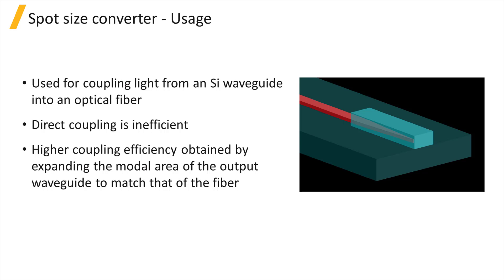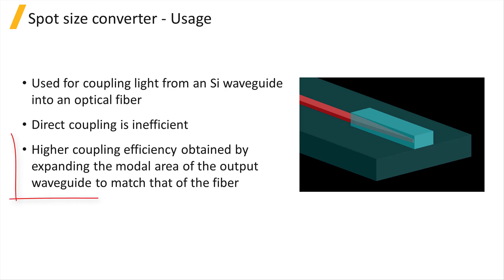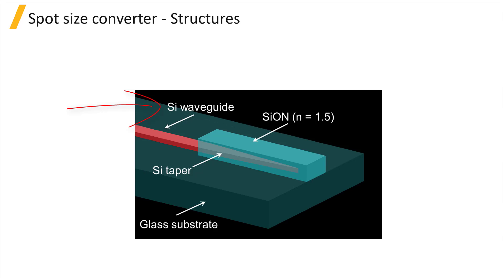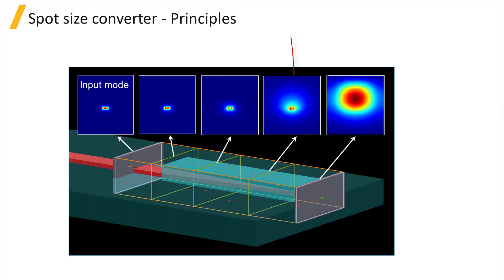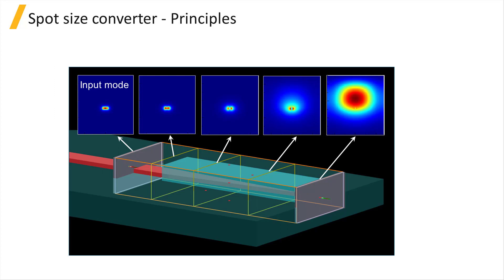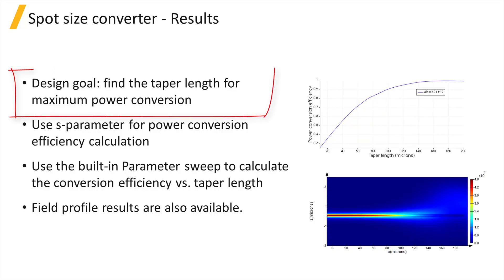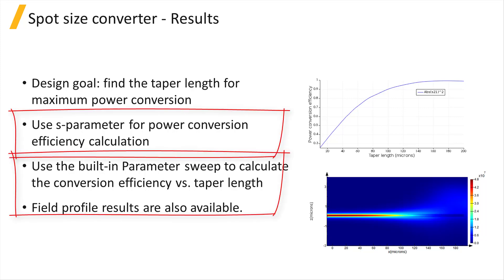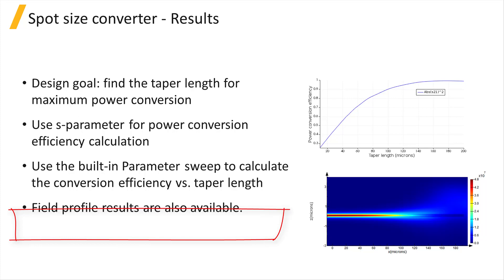Spot Size Converter — Lesson 2, Part 1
This video lesson uses the spot size converter to demonstrate the EME simulation workflow. Th spot size converter is used for coupling light from a silicon waveguide into an optical fiber. This lesson is part of the Ansys Innovation Course: Ansys Lumerical EME — My First Simulation. To access this and all of our free, online courses — featuring additional videos, quizzes and handouts — visit Ansys Innovation Courses